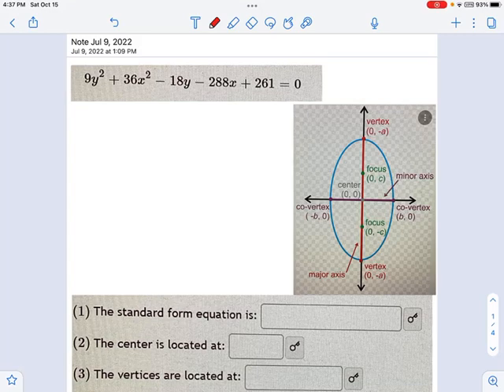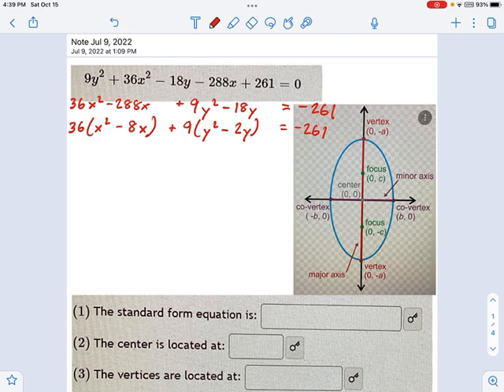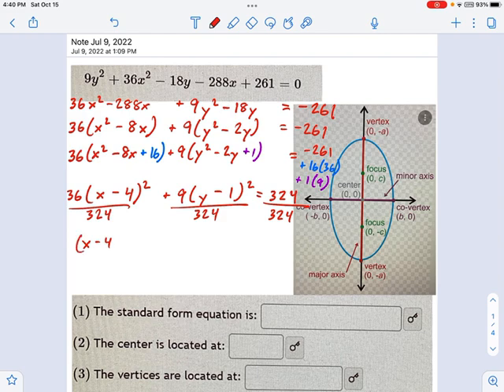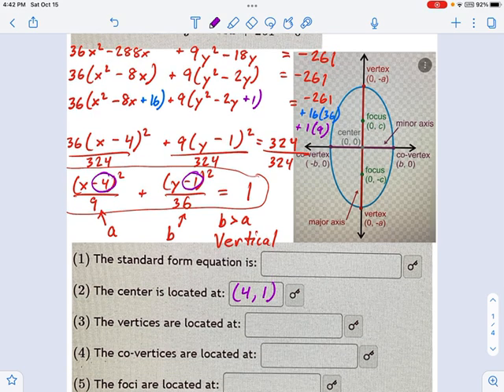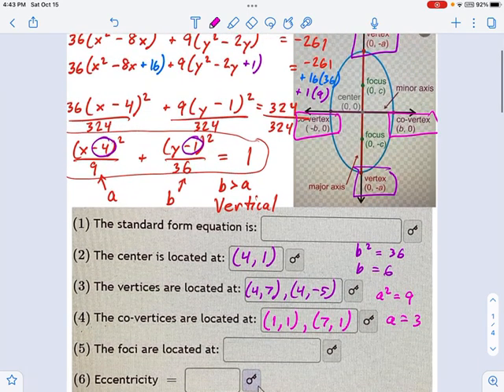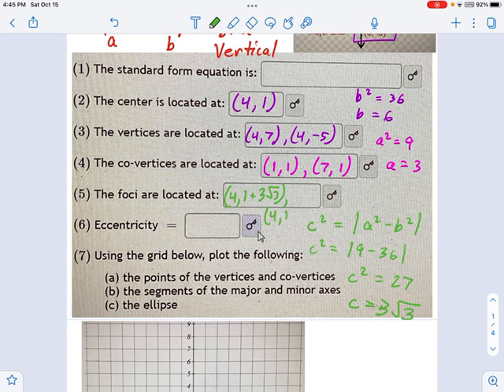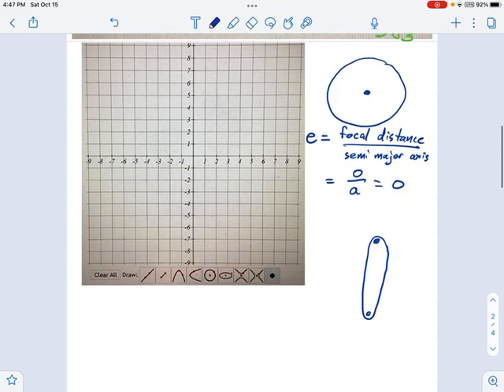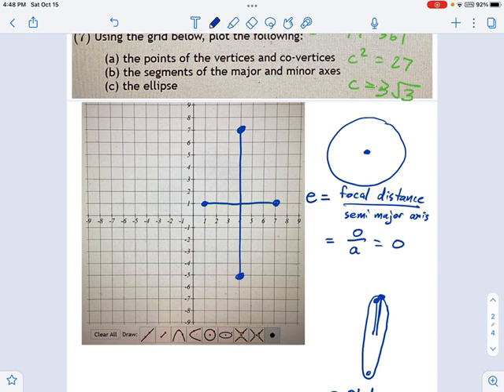CE1050.05.40 — Characterize Vertical Ellipse by its Equation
Murphy Math --
Characterize a vertical ellipse (conics) given an equation in non-standard form.  Determine the locations of the vertices, co-vertices, major axis, and minor axis.  Determine the eccentricity of ellipse.  Includes discussion of completing the square and vertical vs horizontal ellipse characteristics.